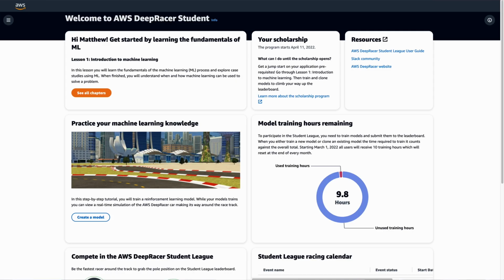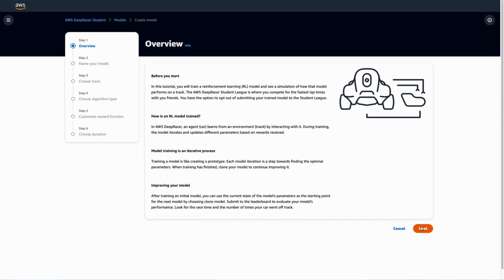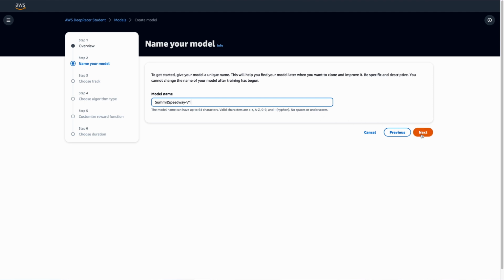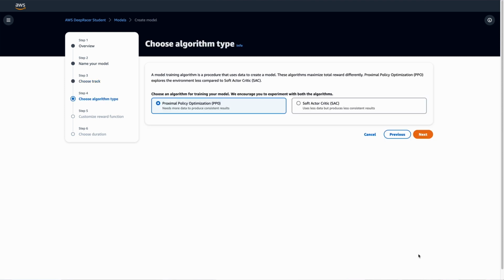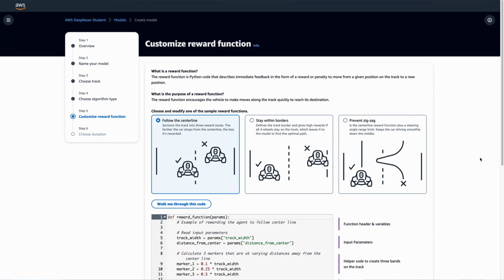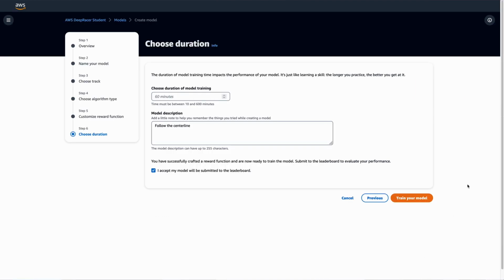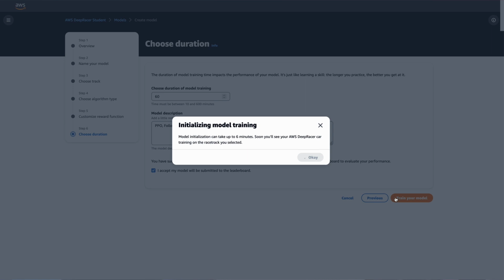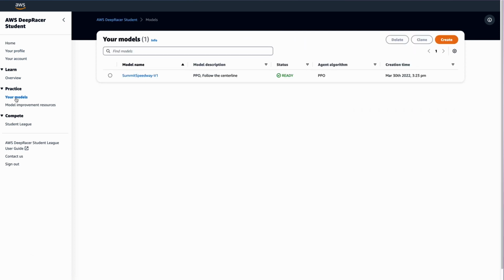DeepRacer Student - Chapter 2.2 (Training your first AWS DeepRacer model)